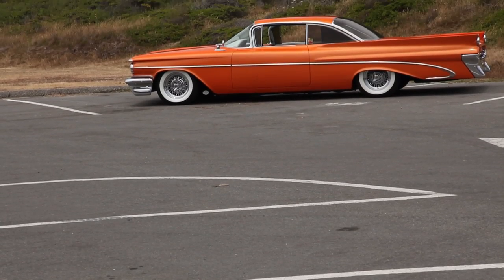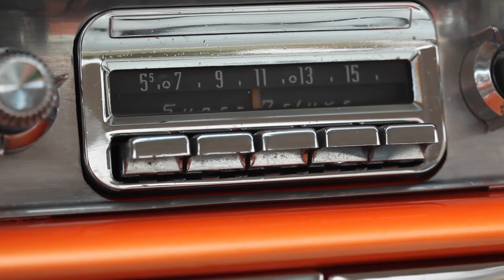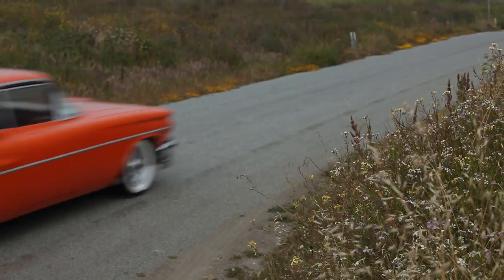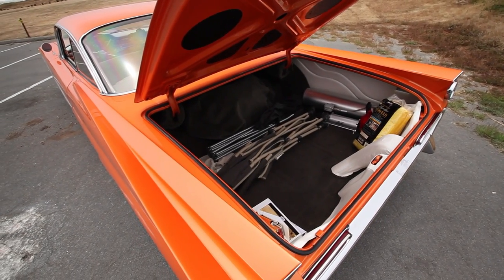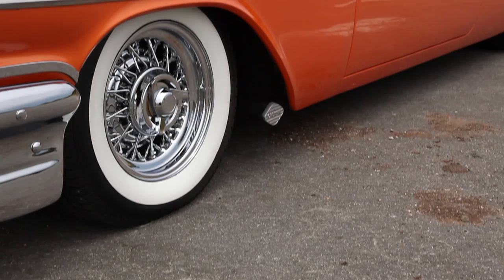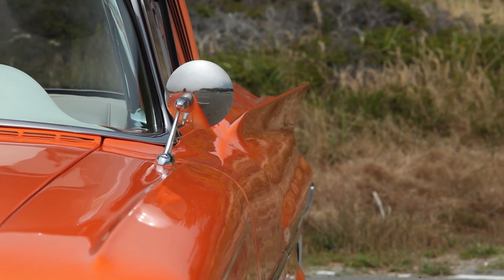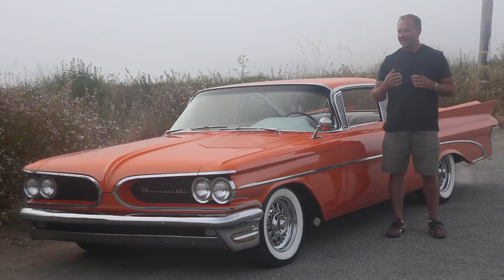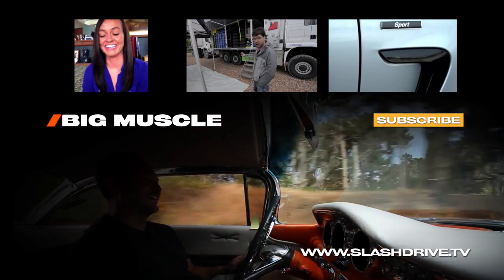Wide-Track: 1959 Bonneville - /BIG MUSCLE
Owner:
• Chuck Cushner

Slathered in Lamborghini orange paint and exuding a presence that is anything but subtle, this 1959 Bonneville is a car that represents a peak time in American automotive design. It was drafted before government mandates and regulations stifled imagination and creativity, and takes us back to an era when we still looked to the stars for inspiration. This is a car that will stop you dead in your tracks and make you truly long for the days when chrome was King, gas was a mere .25¢ per gallon, and where Elvis Presley was the greatest thing the public had ever heard.